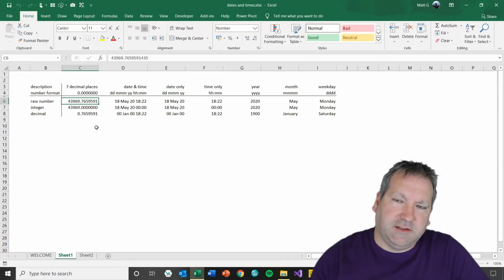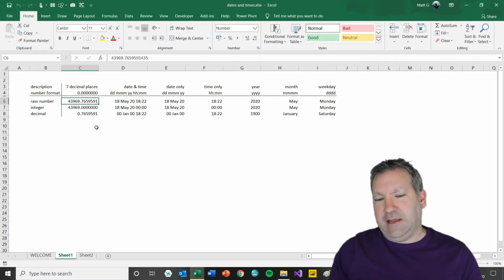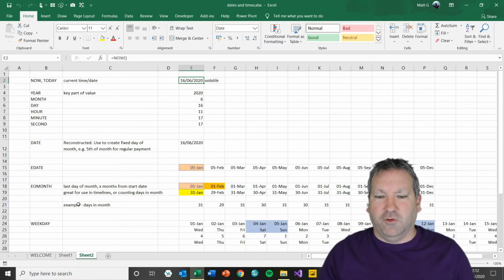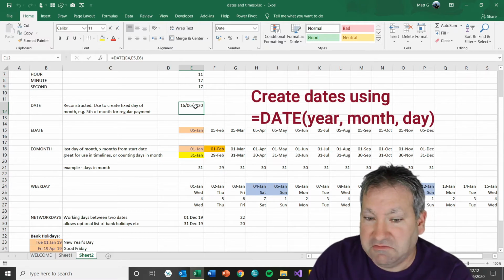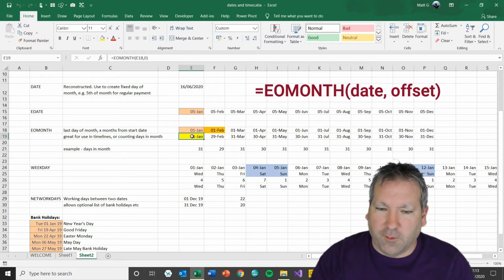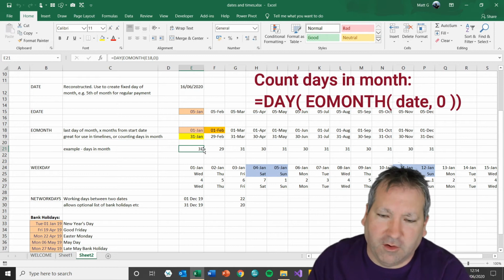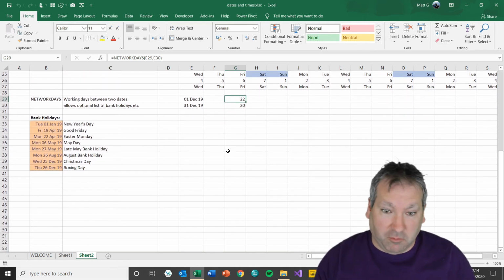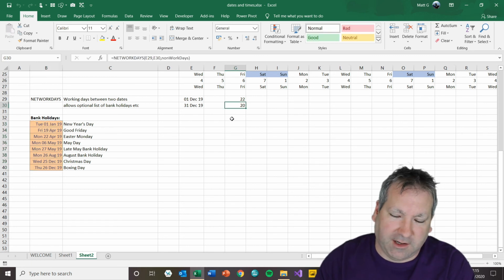Excel Dates and Times in under 5 minutes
An Excel financial modelling specialist with 20 years experience gives a run down of everything analysts and professionals need to know about Dates and Times so you never make errors with these again

Basic principles of date values including what they are, how they work, and the key formulas you need to know:
NOW, TODAY volatile formulas
YEAR, MONTH, DAY, HOUR, MINUTE, SECOND
DATE
EDATE
EOMONTH
WEEKDAY with conditional formatting
NETWORKDAYS including / excluding bank holidays

Number formats are covered, as are good practices for analysing (analyzing) and summarising (summarizing) data in timelines / corkscrews